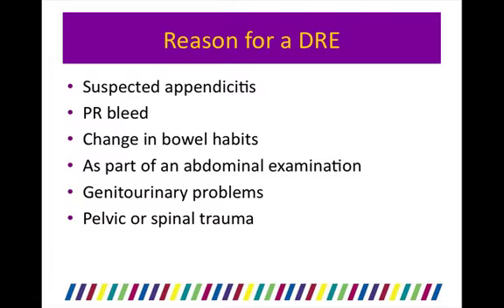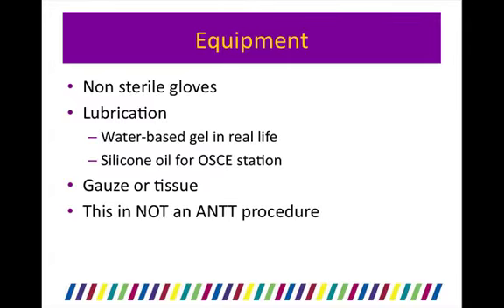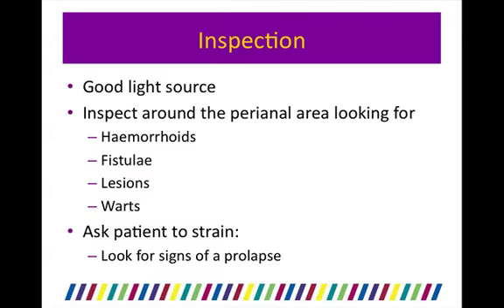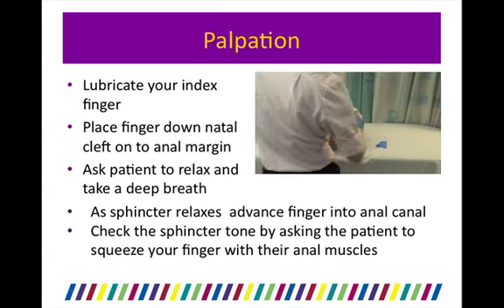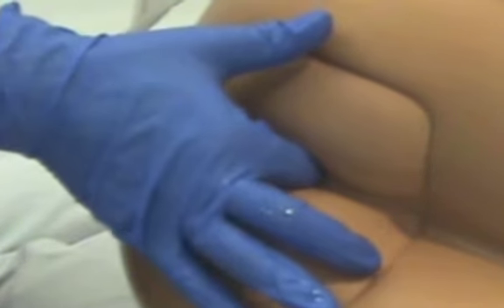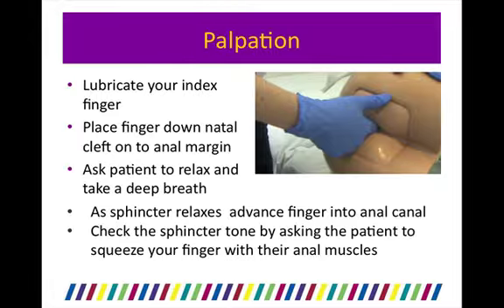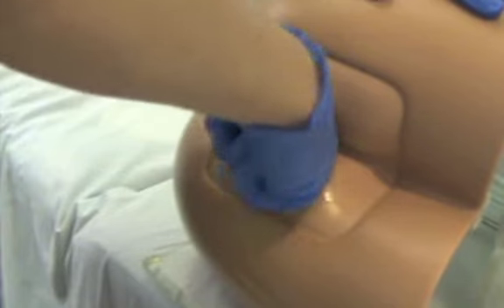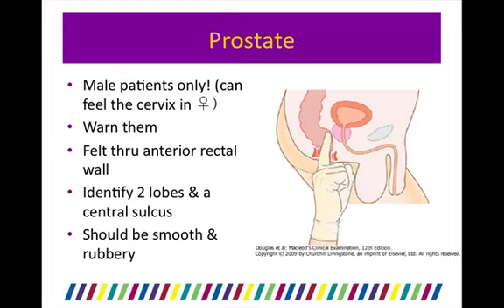Rectal Exam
Digital Rectal Examination for OSCEs